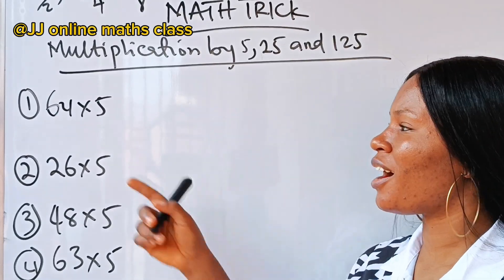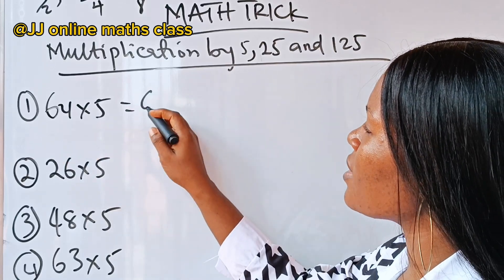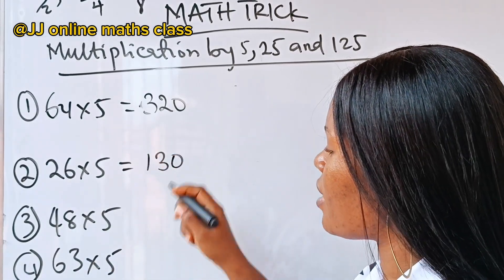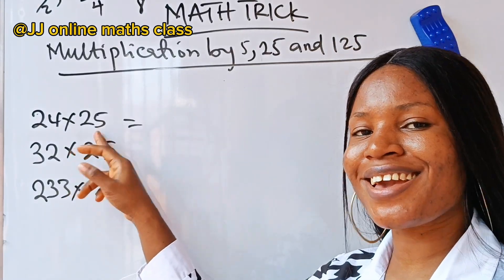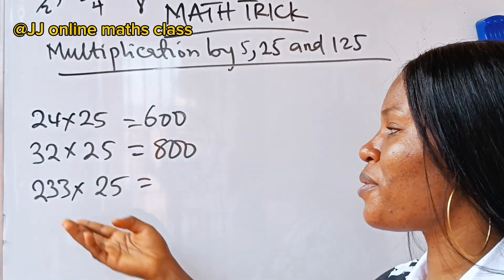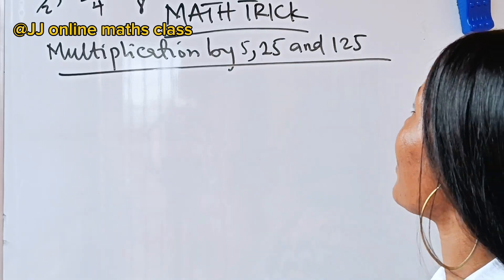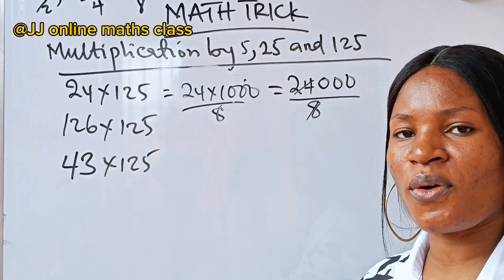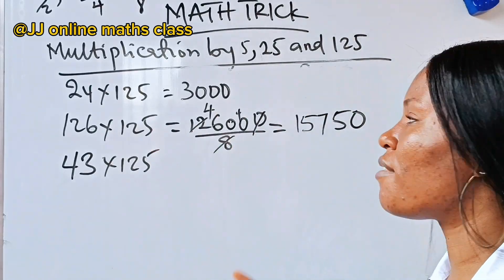Instantly multiply by 5,25 and 125. Math trick|No calculator!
This video gives a detailed tutorial on how to multiply by 5, 25 and 125 instantly without a calculator